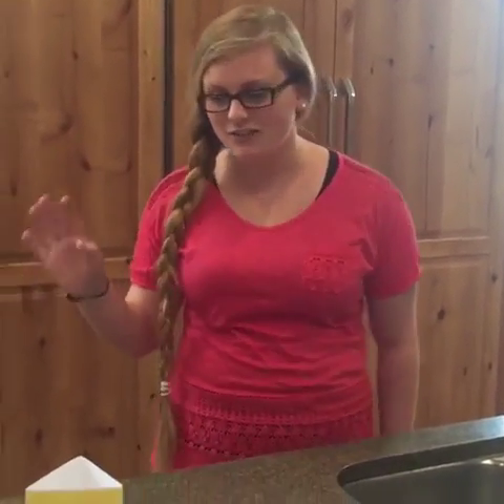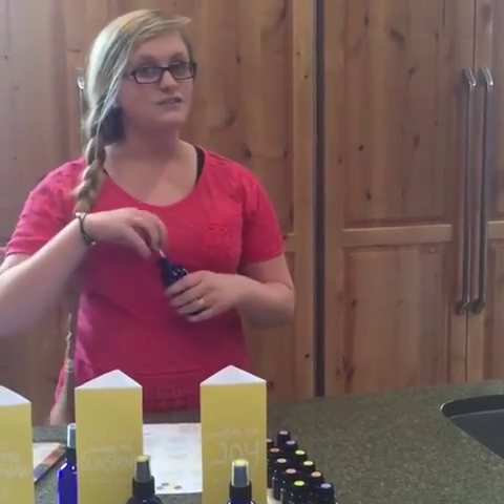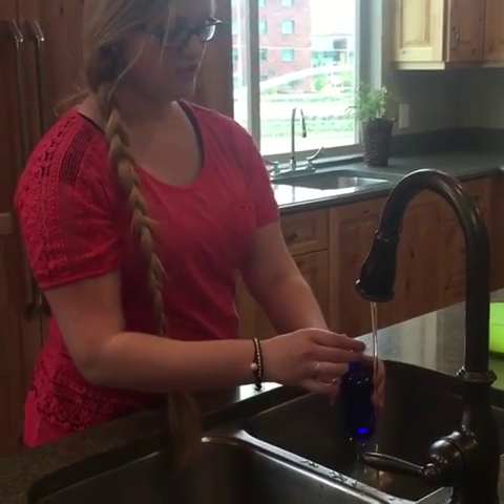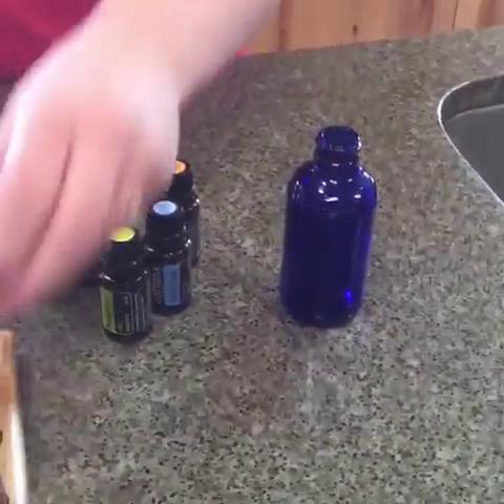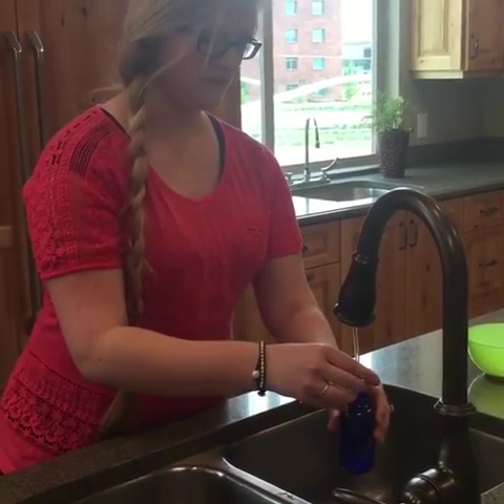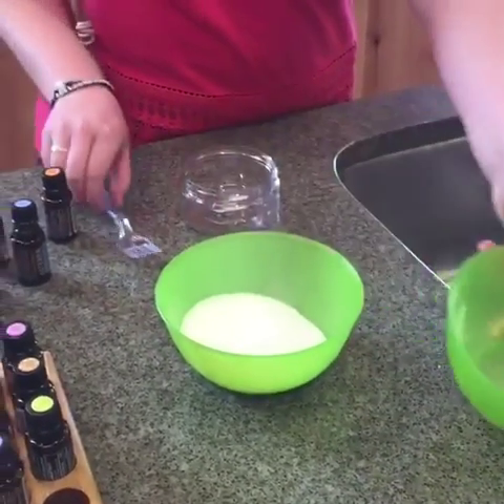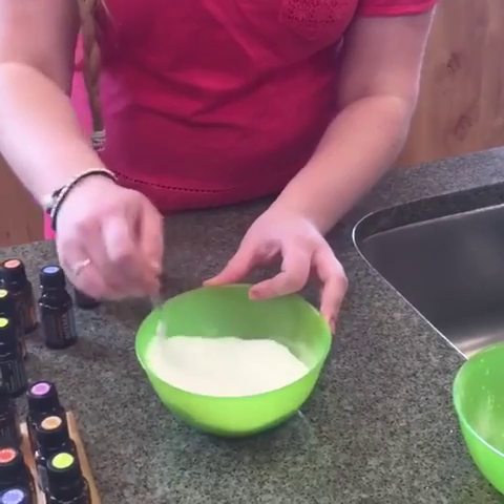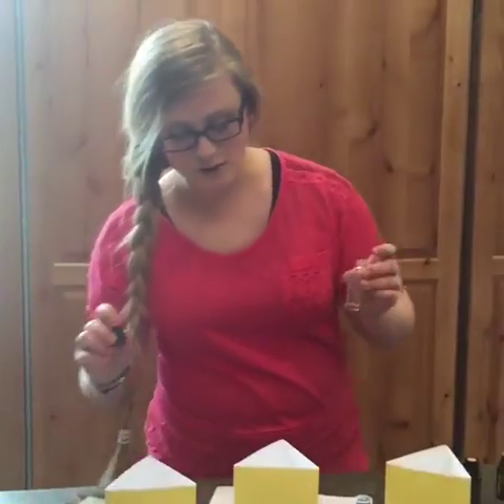DIY Tuesday: Emotional Health Recipes (May 17, 2016)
Learn more about how to make recipes using essential oils to benefit your health.